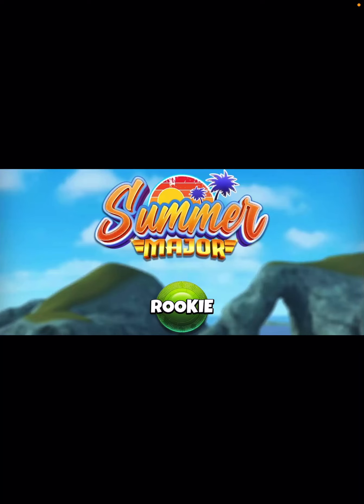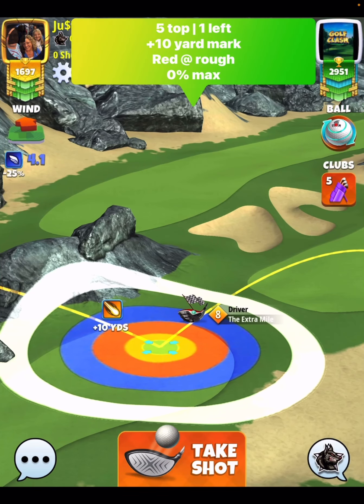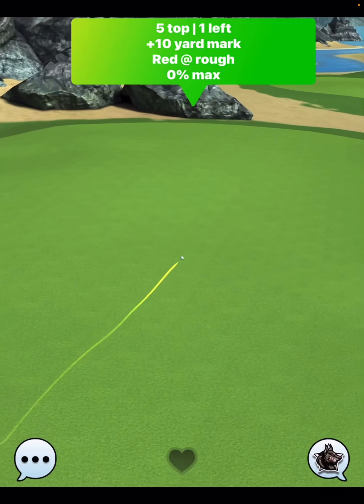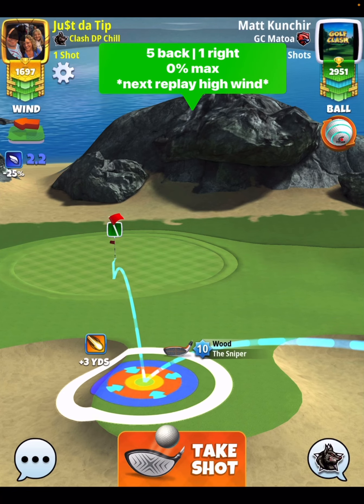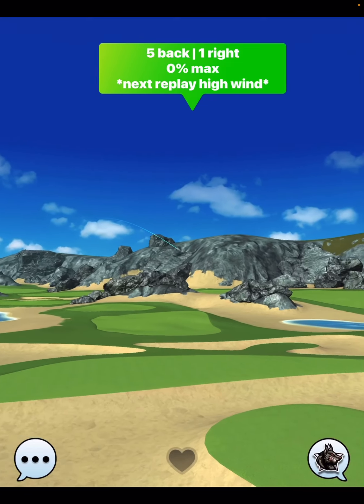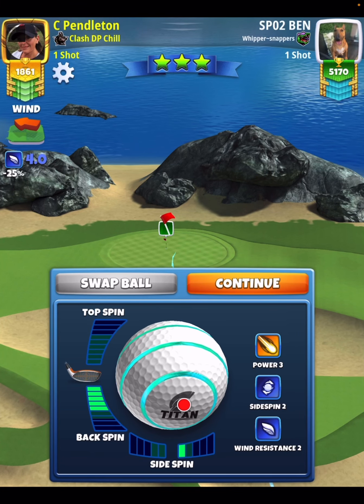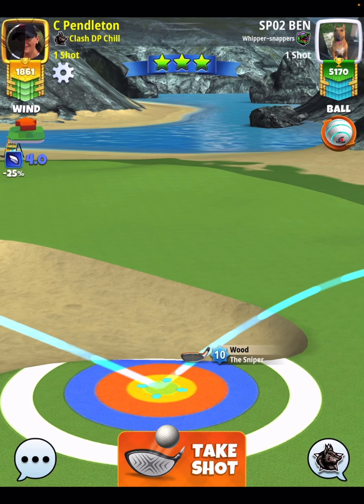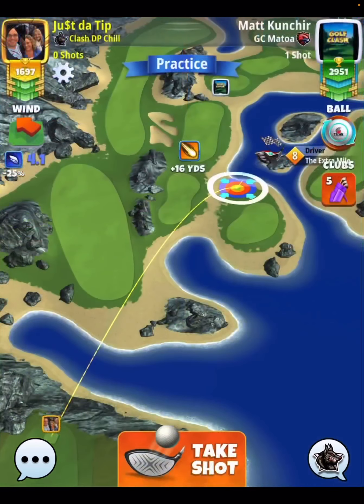Golf Clash | Hole 14 (Albatross) | Weekend (Final) Round - Rookie Summer MAJOR Tournament